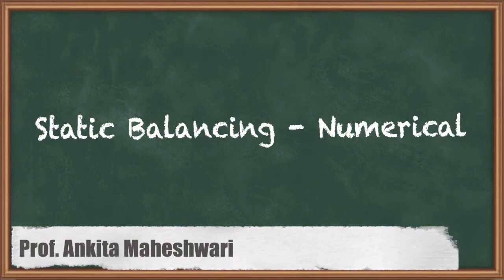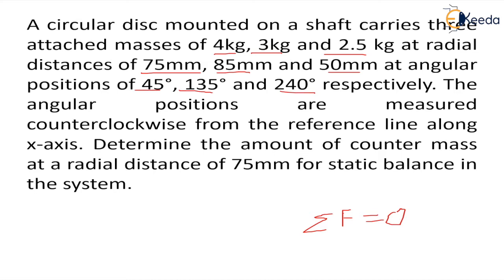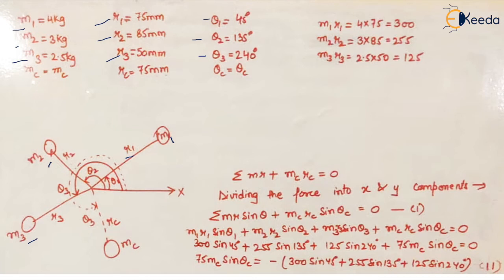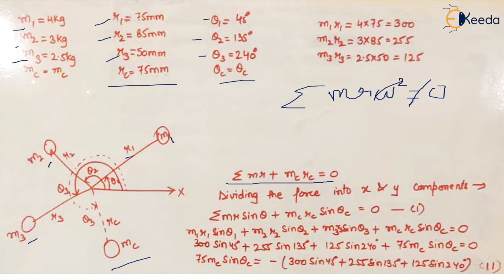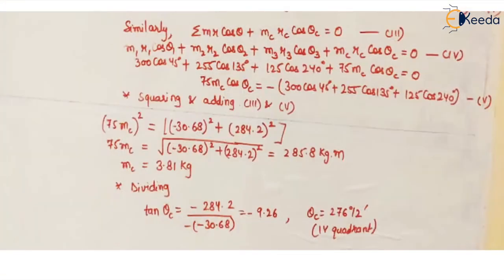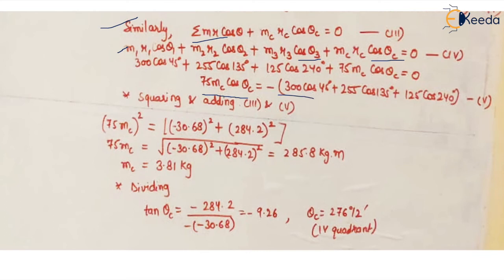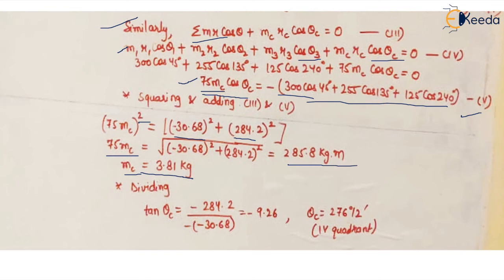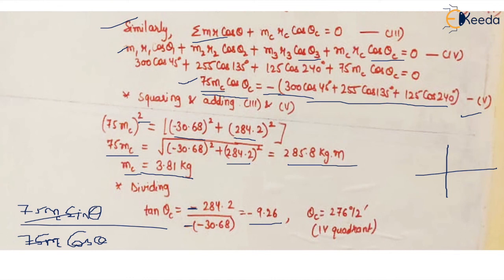Static Balancing Numerical 1 - Balancing in Dynamics of Machinery - Dynamics of Machinery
Video Name - Static Balancing Numerical 1

Chapter - Balancing in Dynamics of Machinery

Happy Learning!